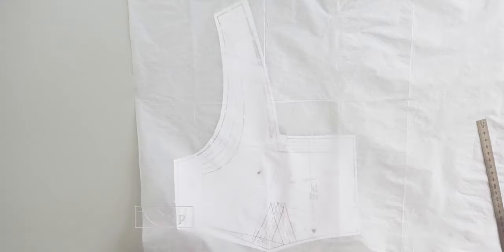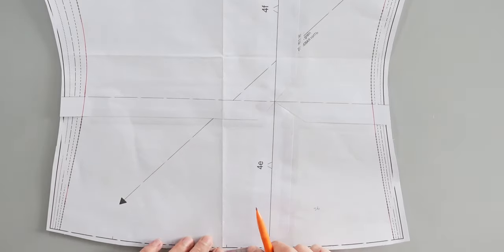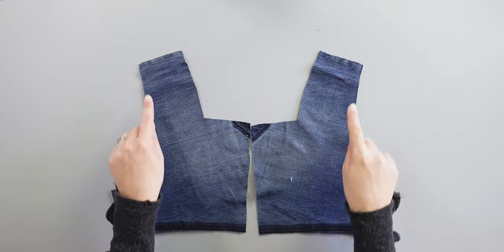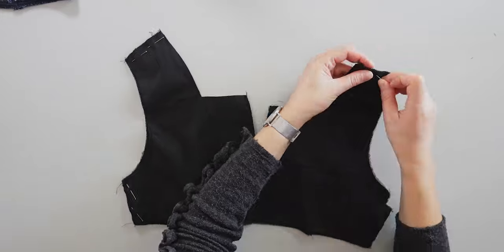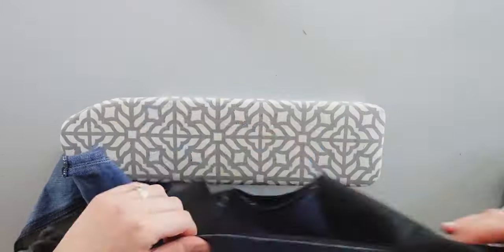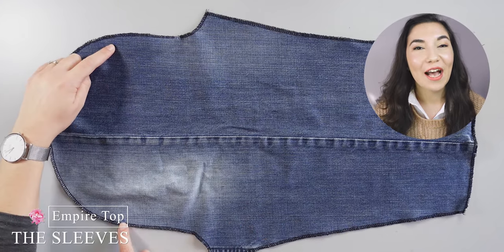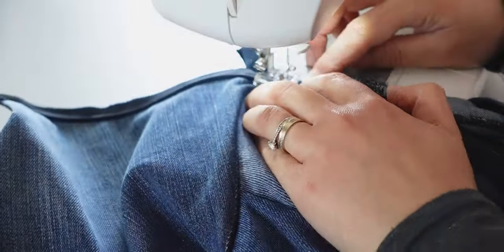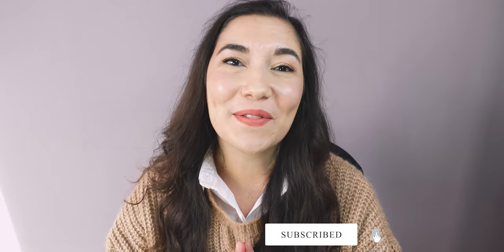DIY DENIM UPCYCLED TOP FROM OLD JEANS TUTORIAL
Don’t throw your old jeans! You can upcycle and make this gorgeous top with puff sleeves! Upcycled Denim Tutorial
Enjoy watching and sew with me! 😊

LINK :
+LET’S BE FRIENDS!

Timecodes
00:00 - Intro
00:28 - Pattern Preparation
04:14 - The Darts
04:44 - Top Front Piece
06:23 - Top Stitch
07:00 - Bottom Back Pieces
07:51 - Assembly
08:19 - The Sleeves
09:30 - Invisible Zip
10:27 - The Hem
11:15 - Outro
11:33 - The Upcycled Denim Top
12:27- End Screen